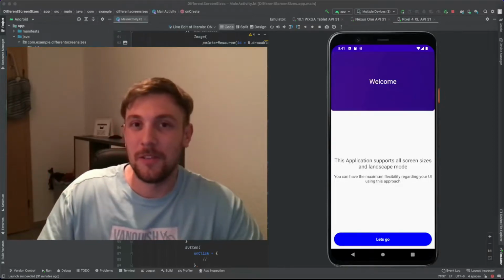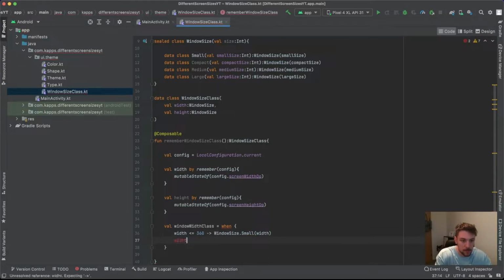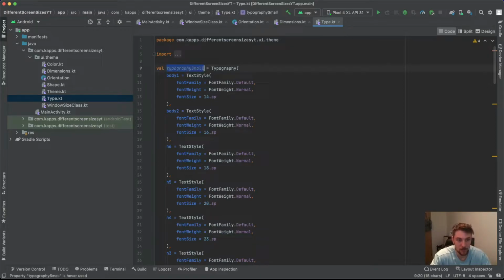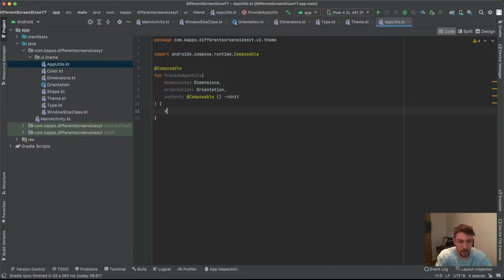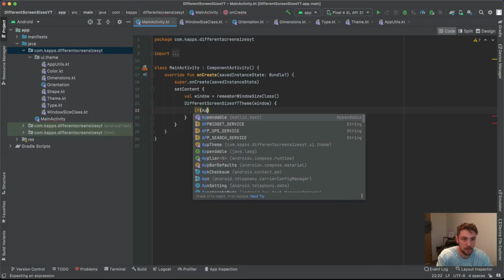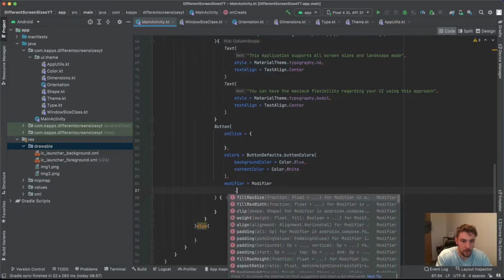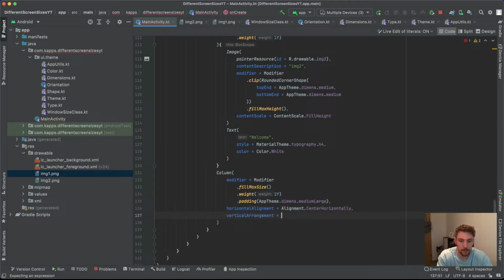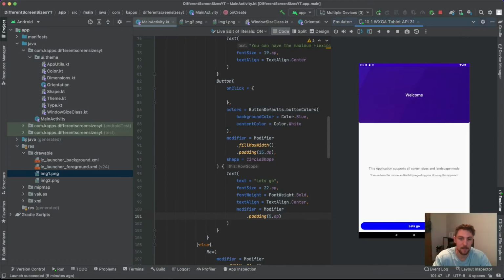Android Support ALL Screen Sizes in Jetpack Compose (Landscape, Tablet) - Android Studio Tutorial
In this video I am going to show you how you can adjust your UI to different screen sizes easily. If you are using this approach you won't have any problems in supporting tablets, normal and small phones. The UI will be responsive and adjust its view to the current size and orientation of the phone.